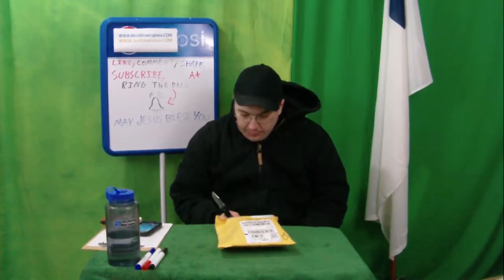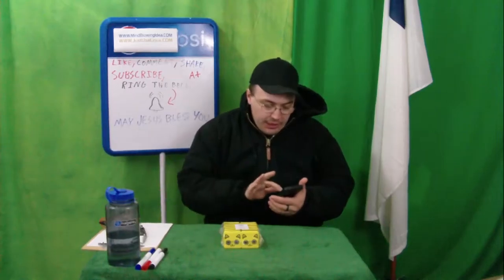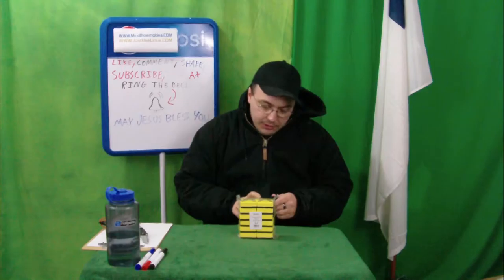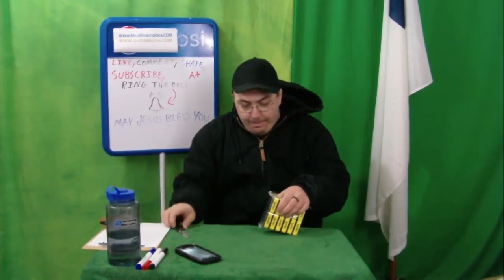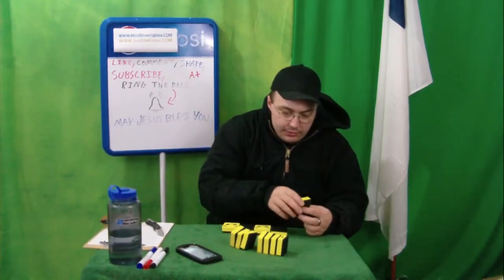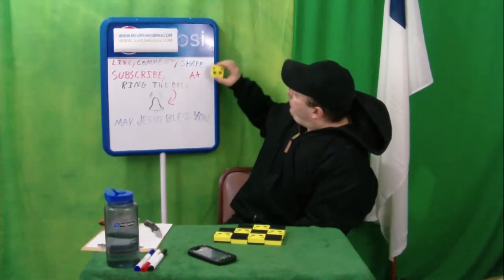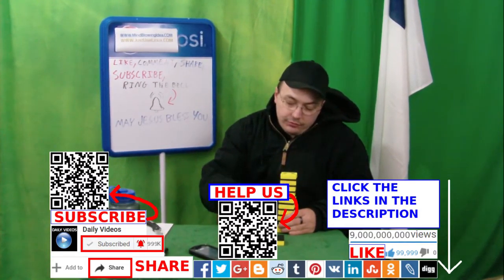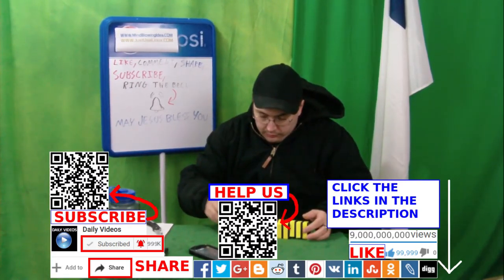The Cutest Magnetic Whiteboard Dry Eraser Set Ever by Lovellio Two Different Prints To Choose From L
The Cutest Magnetic Whiteboard Dry Eraser Set Ever by Lovellio Two Different Prints To Choose From Loyal Dog & Adorable Cat Buy one and GET 30% OFF Lovellio’s Charming dry erase calendar

Amazingly Cute. Great for small hands. They stick to each other very well due to the magnets.

LIST of things I need